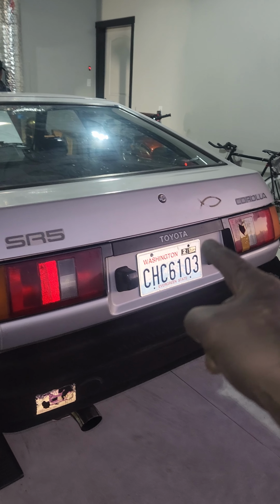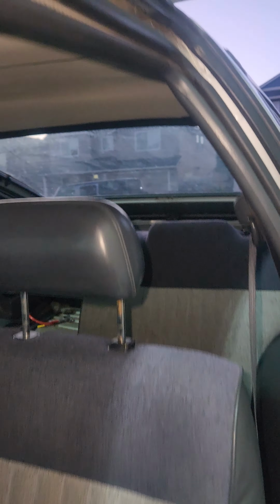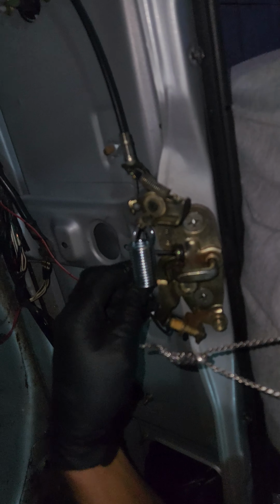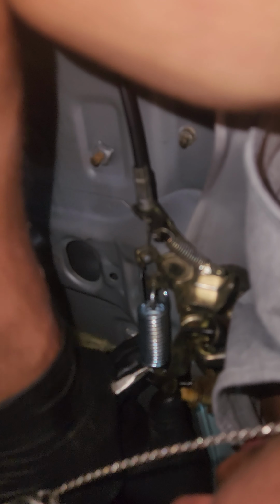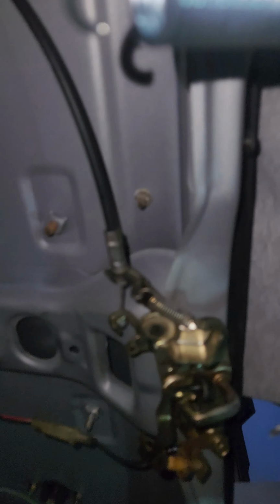That Spring Did Not Fix My Stuck AE86 Trunk! Help Please.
Phone Sized Ricoh GR III Street Edition